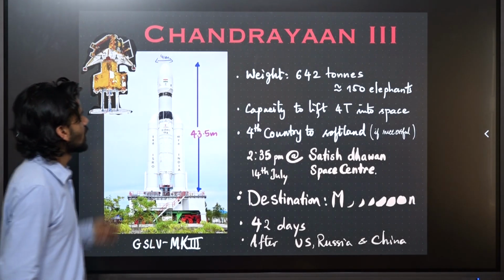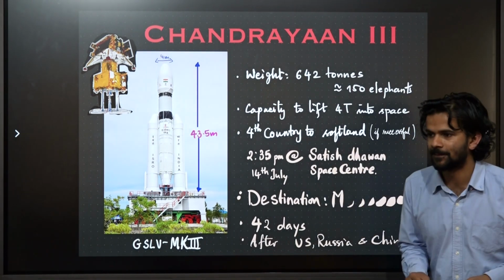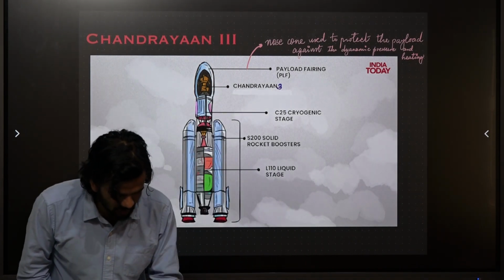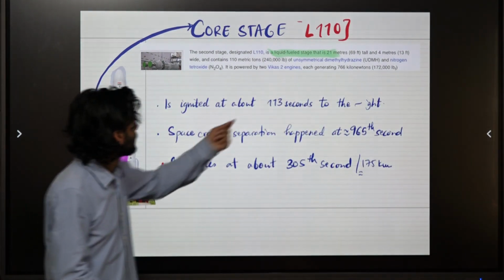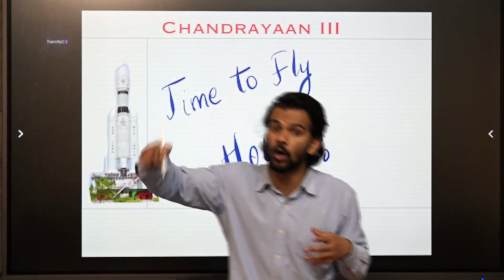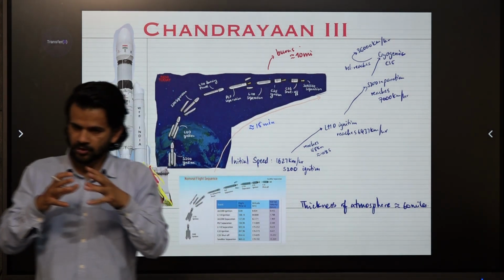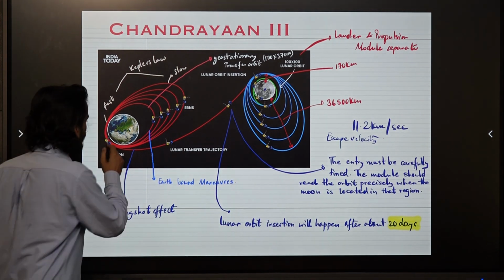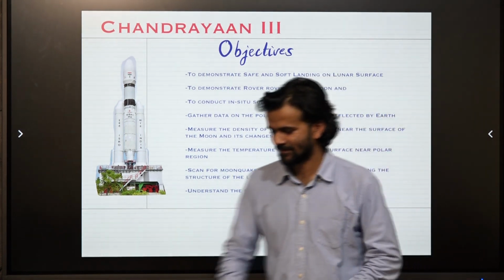Chandrayaan III: Greatest Moon Mission by India. A Nepali Teacher Explains to Students. [English]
Chandrayaan-3 is a Moon lander and rover mission by India's space agency ISRO. The spacecraft successfully launched on July 14. It is expected to touch down in the Moon's south polar region around August 23 or 24.
In this video I explain elaborately about Chandrayaan, it's different parts to young Nepali students.
This video is intended for Nepali students who want to learn about the basics of Rockets and Missions.